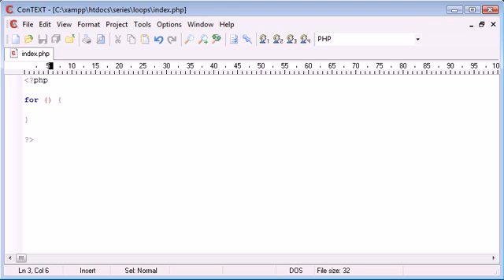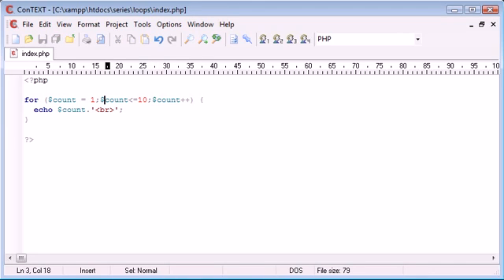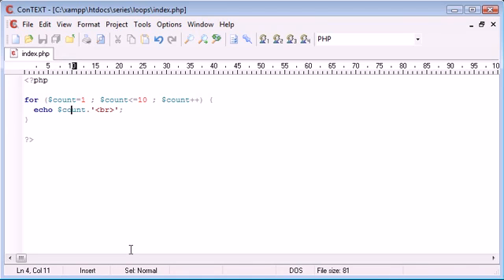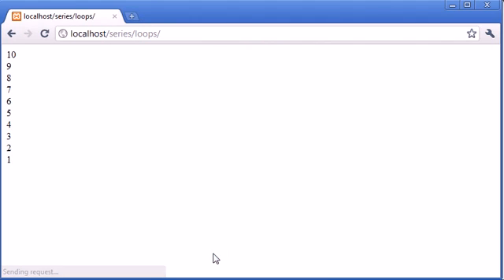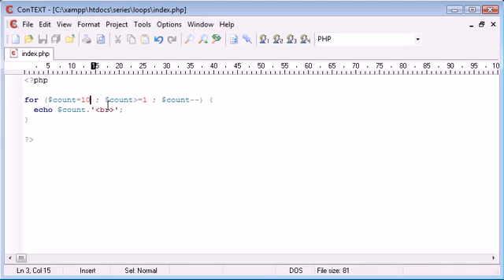27. for Loop PHP Course Beginner PHP Tutorial Redstone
PHP Course for Beginners is free vidoes series about PHP.you can do for loop Equal  in this video. It is a part of a series of complete tutorials on learning PHP of as an absolute beginner. If you're interested in becoming a professional PHP developer and don't have any prior programming experience these tutorials might help you on the fast track to becoming a professional PHP programmer.